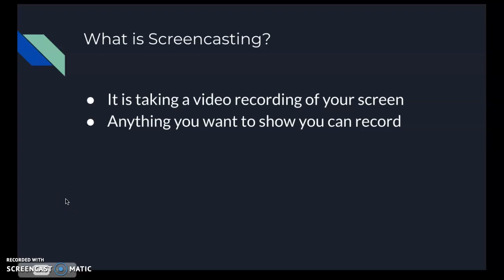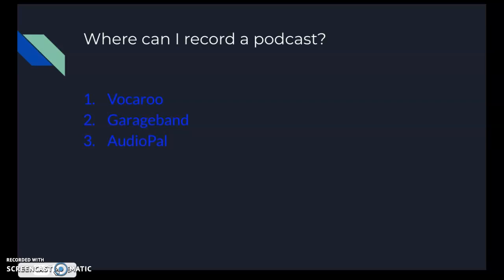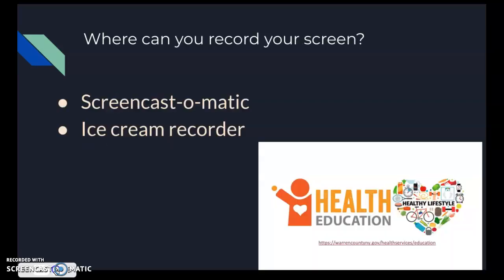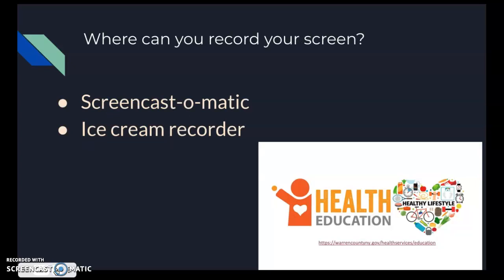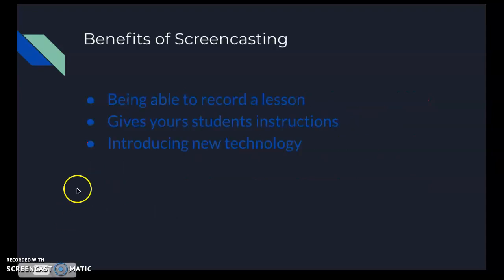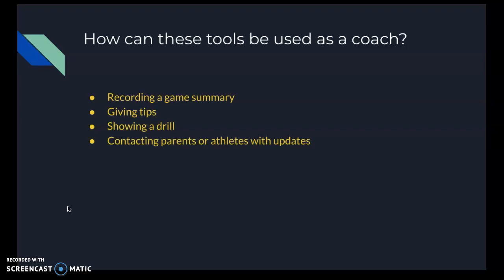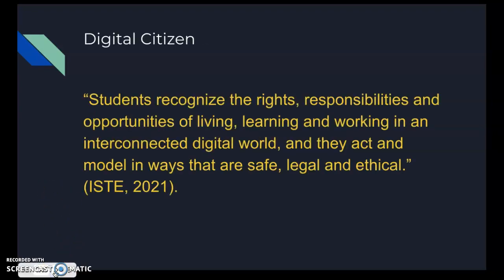How Screencasting and Podcasting can benfit in P.E./Health